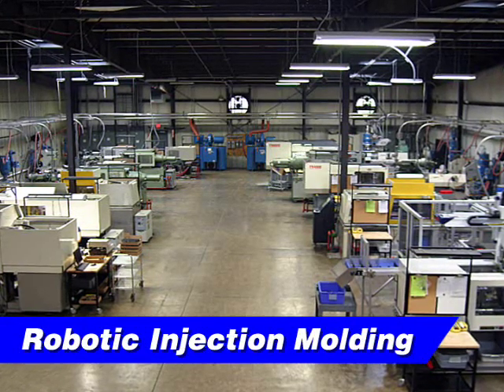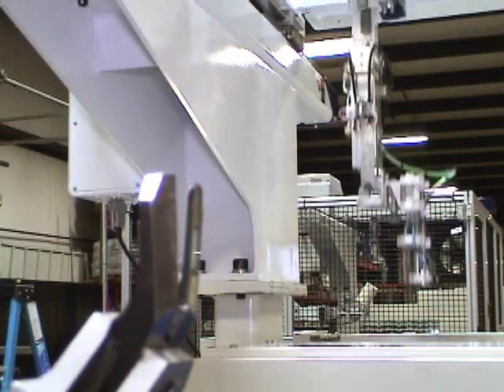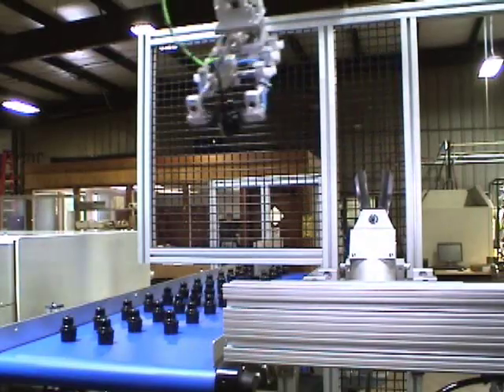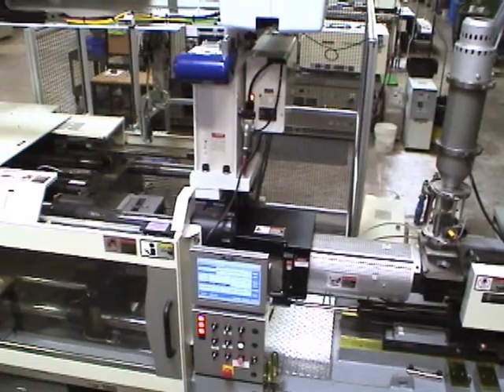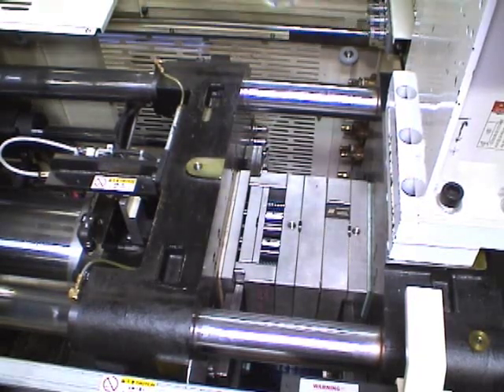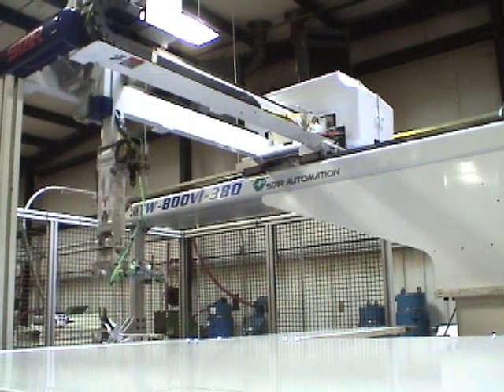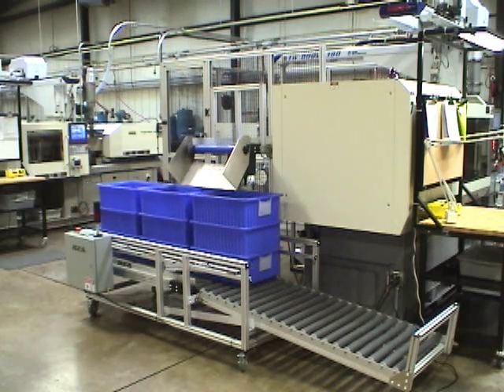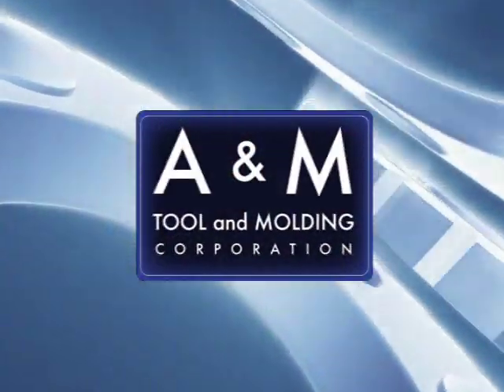Millar Industries Robotic Injection Molding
Robotic plastic injection molding is fast and precise. No matter how many units you require, Millar Industries will deliver them on time and on budget.